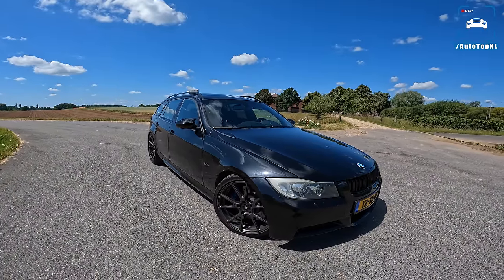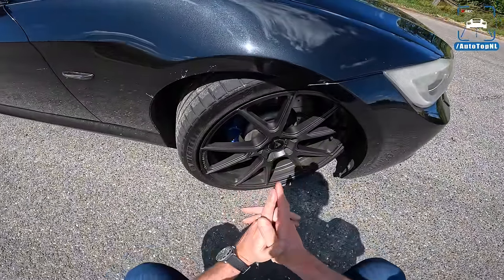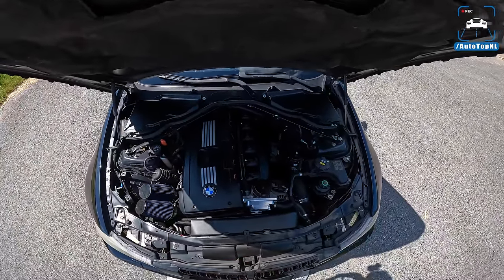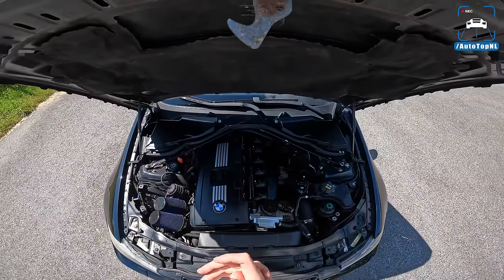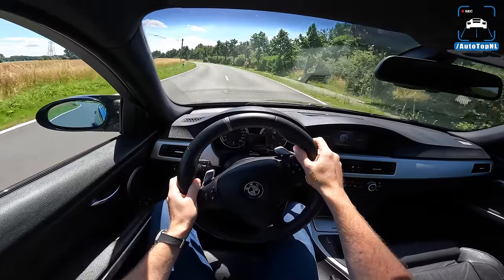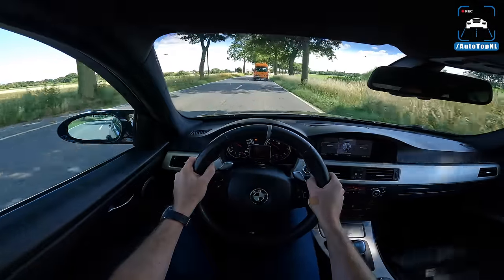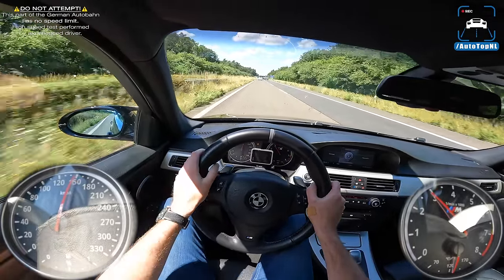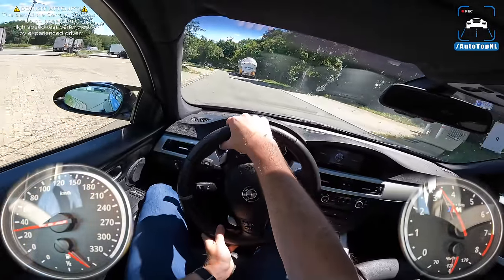700HP BMW 335i Touring E91 *300km/h* REVIEW on AUTOBAHN by AutoTopNL